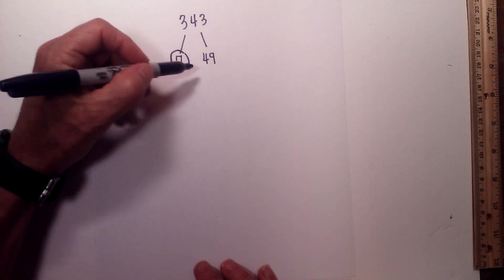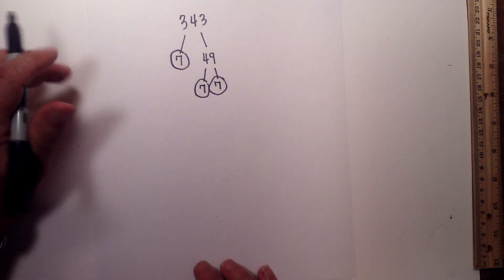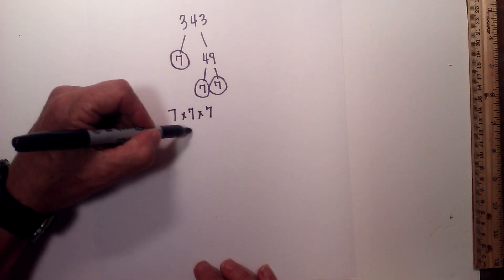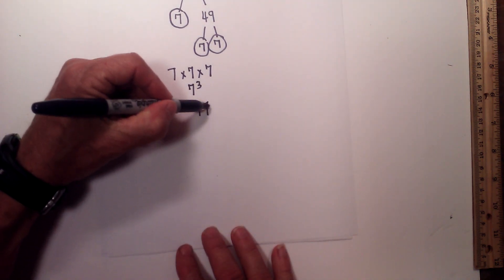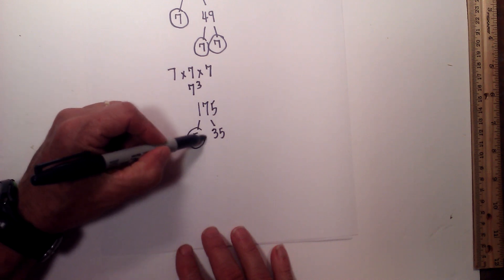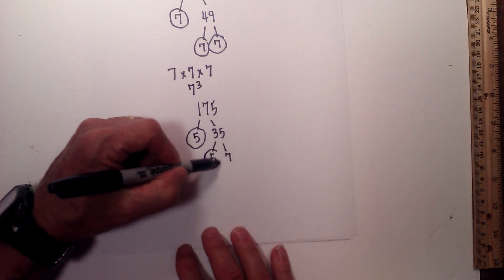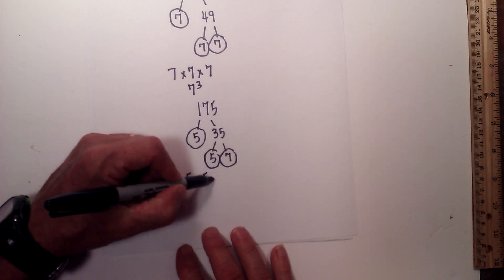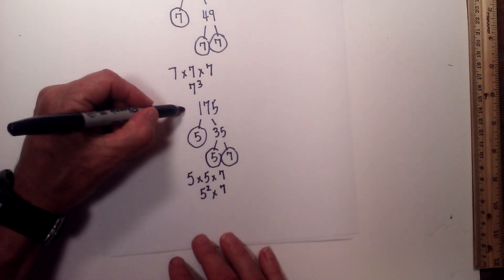Prime factorization of 343 and 175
Prime factorization finds which prime numbers multiply together to equal the original number.
Prime factorization of 343 equals 7 x 7 x 7
Prime factorization of 175 equals 5 x 5 x 7